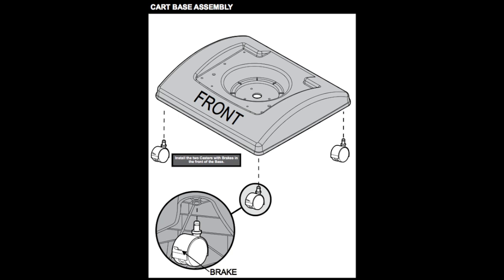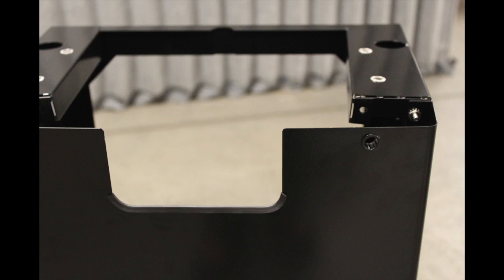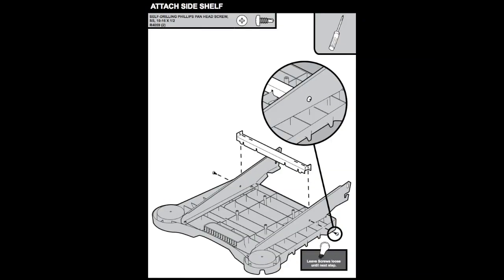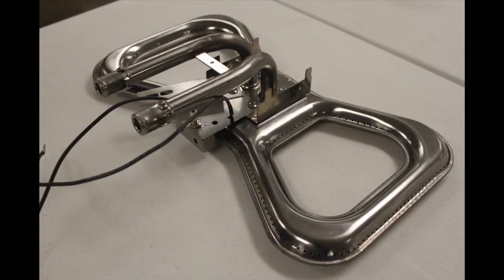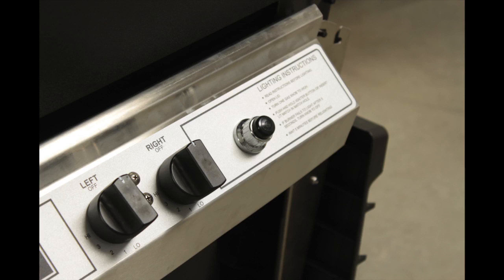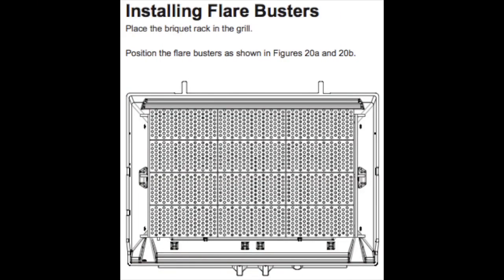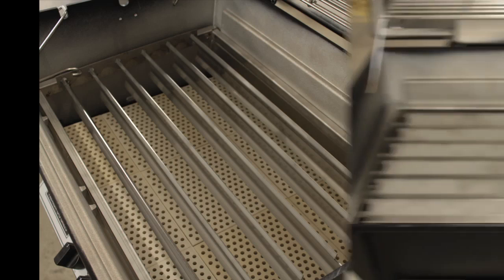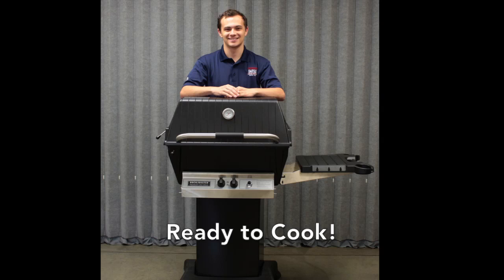BroilMaster R3 Gas Grill Head with Twin IR Burners R3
The BroilMaster R3 Gas Grill Head with Twin IR Burners provides a broad temperature range. The twin ceramic plaque infrared burners turn 40,000 BTUs into a temperature range of 350 degrees to 1,600 degrees F. The Broilmaster Infrared R3 features up to a 695 square inch cooking area.

CHAPTERS:
00:00 | STEP 1: INTRO
00:10 | STEP 2: OVERVIEW

If you need to check the right unit, check out our experts